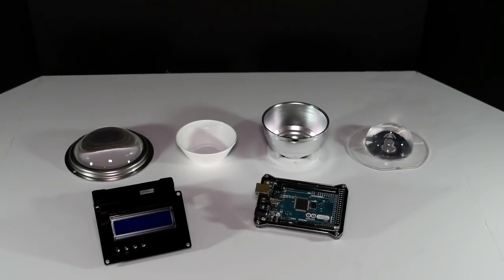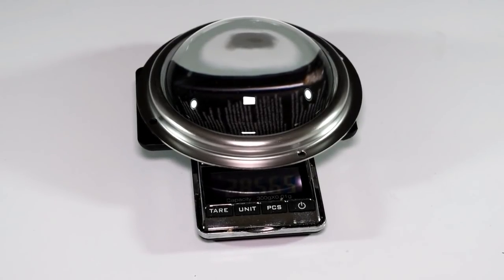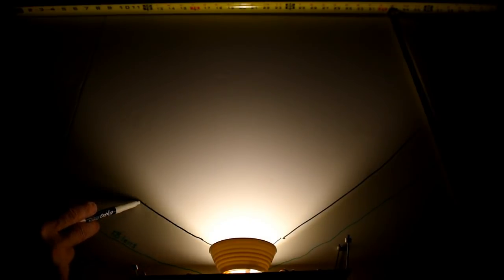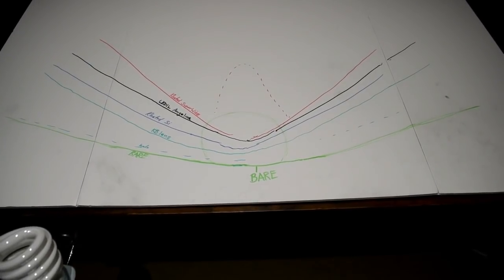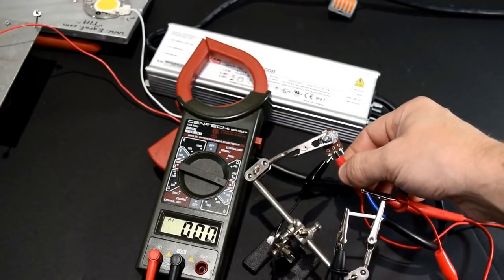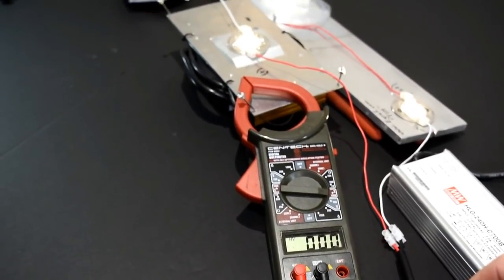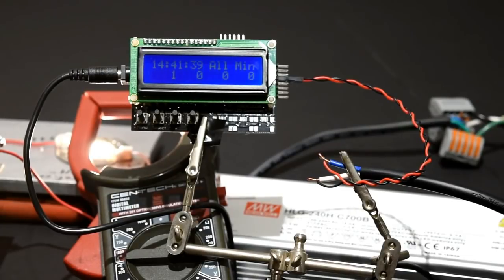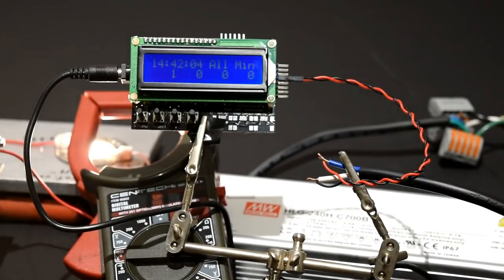DIY LED Basics: Optics & Dimming (pt 6/6)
Irrigation

 In this episode we cover Cree cxa3070 & cxb3590 chip on board (COB) grow light technology using meanwell drivers.  I show four different types of optics: LEDIL angelina reflector, kingbrite glass lens 100mm , and Khatod product offerings.  Also discussed is dimming using potentiometers and Steve's LED Typhon pwm dimmer.
DIY led style!
Always testing the capabilities and limits of growing cannabis with LEDs